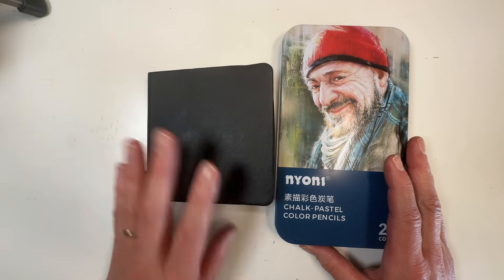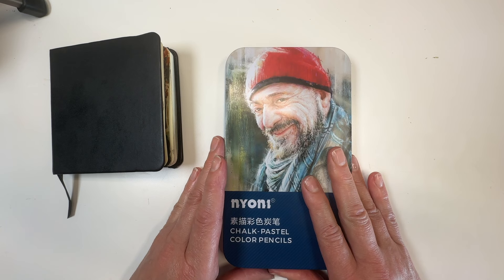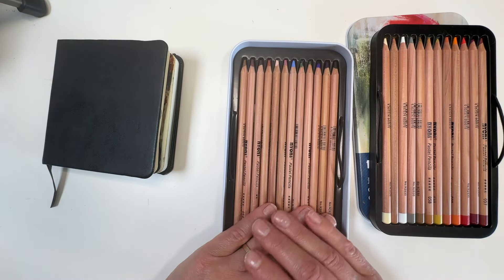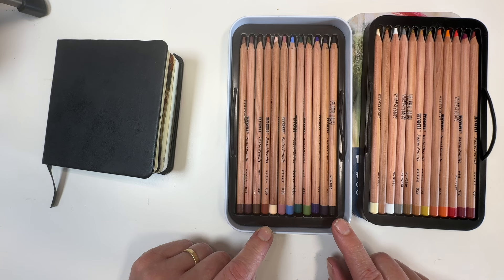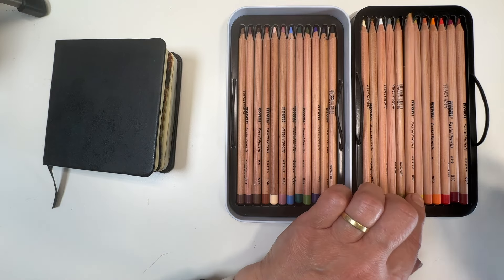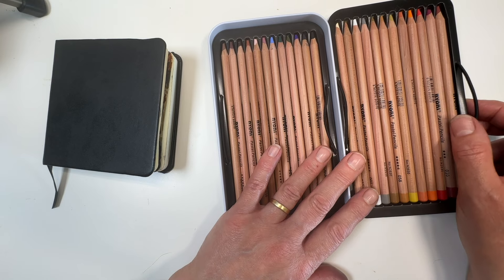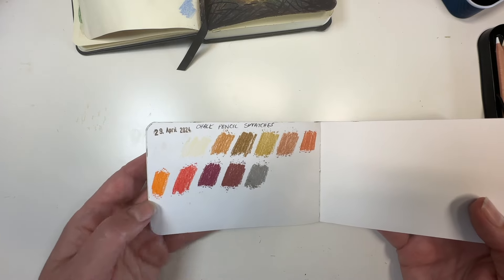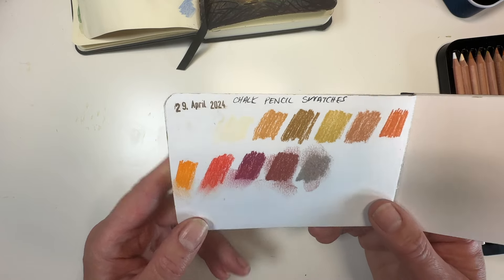Lightwish Pastel Pencils- Road Test, Swatch and Sketch- and discount codes!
I had not heard of Lightwish until they reached out and asked if I would like to test their pastel pencils. I said yes eagerly because I adore art materials and I am always ready to try something new. I use pastels in my mixed media art but I had not had much to do with pastel pencils so it was doubly interesting.
This video is all about my thoughts, a quick swatching session and a sketch to show you how I might use them in my art practice.
There are a few more things that I can use them for and I will include them in more videos in the future so that we can get a great overall look.
Thank you Lightwish for thinking of me and giving me the opportunity to test your product.

Lightwish have also very kindly supplied me with some discount codes-
Up to 20% OFF Lightwish Pastel Pencils:

Code: WCYRDDI6

If you like my art style, do consider joining my Patreon where you can learn all about my mixed media art in much more detail.

If you would like to support me as a one off, you can

You can also visit my Patreon shop (even if you are not a member of my Patreon- although Patrons do receive a discount) and buy my sketch zines exclusively. The link that you need to take you straight there is

Hugs
Debbie xx